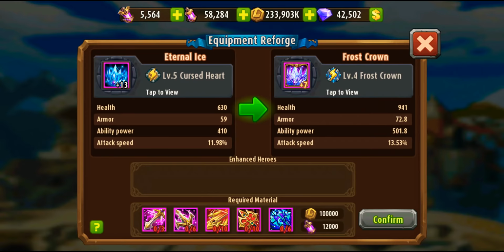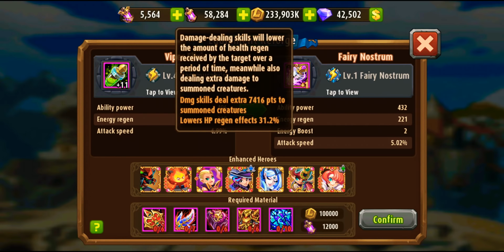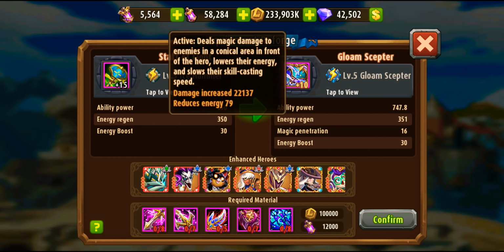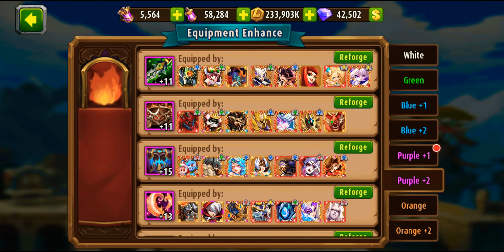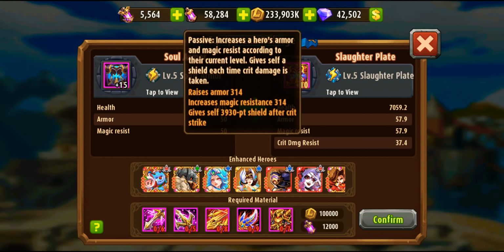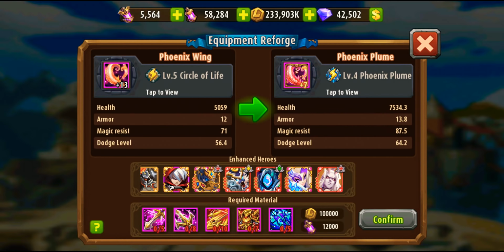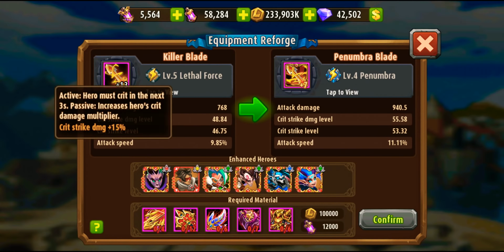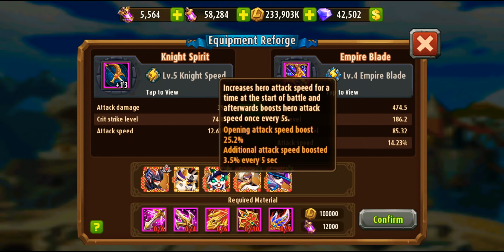Magic Rush : Skills Of Reforged Purple +2 Equipments - Comparison Which To Upgrade ?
In this video we will talk about the Purple +2 equipments, Comparing it's skills before and after reforging. And recommending which ones to upgrade, Have fun )